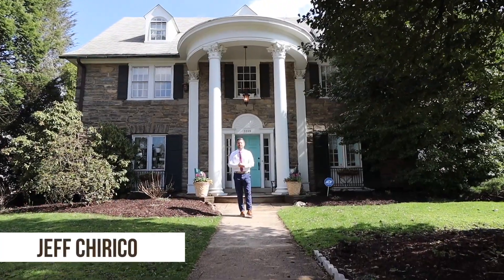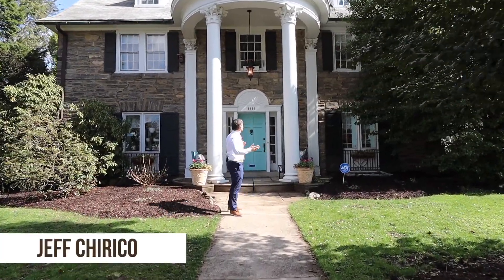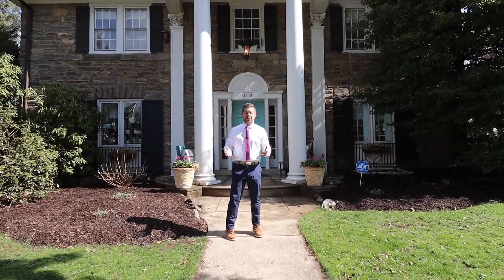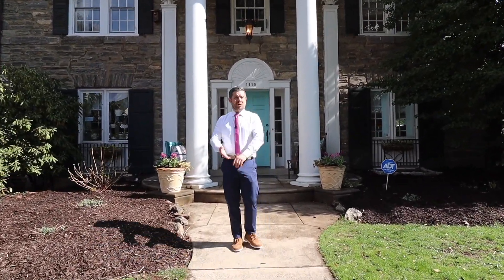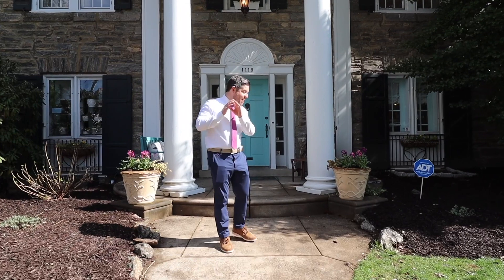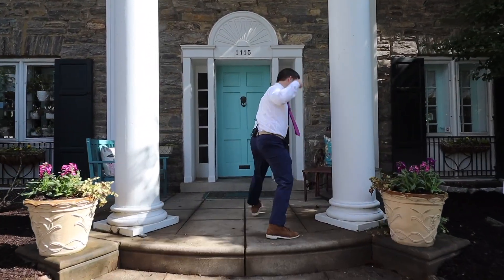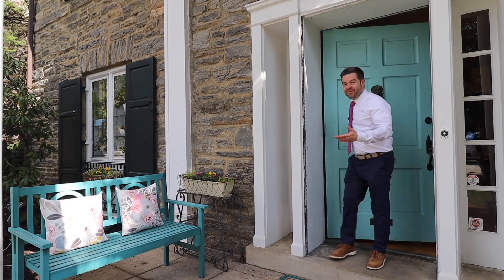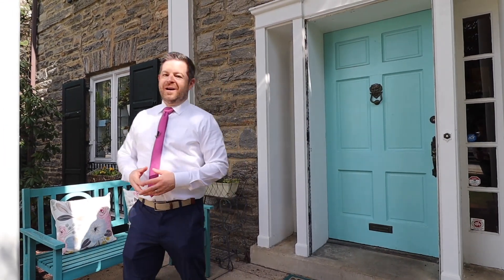1115 Prospect Ave, Elkins Park - Realtor Presentation